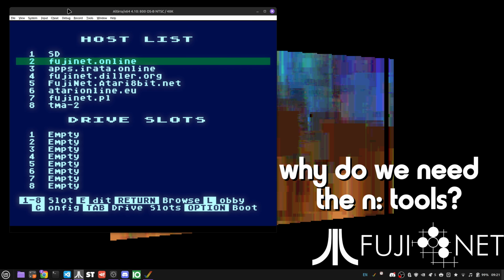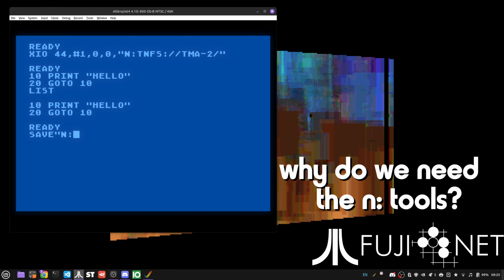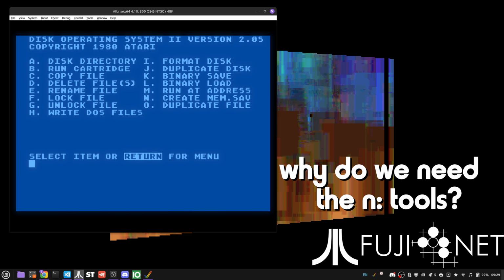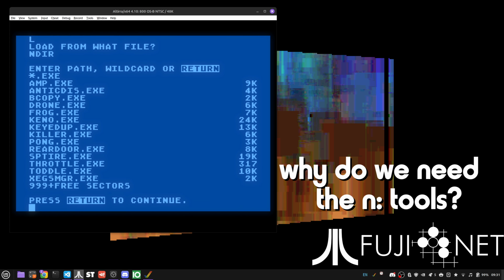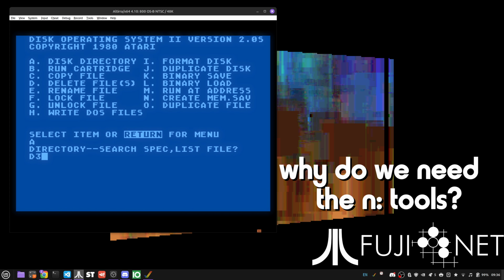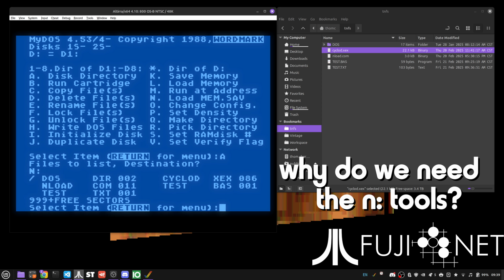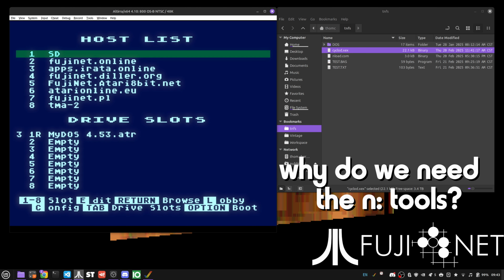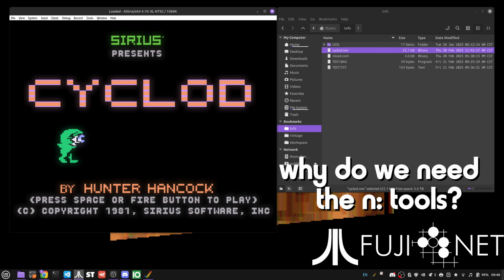Atari8bit FujiNet: Why the N tools?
ATARI FujiNet has the N: handler. It also has the N tools. They serve the same functions, and this video attempts to explain why we need both.

Index:
00:00 The DOS folder
01:10 What happens when you try to use N: in DOS 2.0 DUP?
04:40 DOS 2.0...What happens when you try to go back to BASIC without MEM.SAV?
05:20 Creating MEM.SAV so we can preserve the handler for BASIC and other applications.
07:45 The N tools
10:20 using NCOPY to copy from the network, to a floppy.
12:00 using NCOPY to copy from a floppy, to the network.
14:30 using NLOAD to load Cyclod on DOS 2.
15:30 Comparing to MYDOS 4.53
16:40 comparing Viewing directory via the N: device
16:58 comparing Copying via the N: device
17:55 Whoops! can't load a binary file in MYDOS via the N: device.
19:08 Loading binary file with NLOAD.
19:55 Using N tools in SpartaDOS X